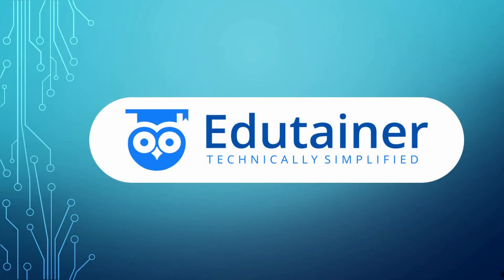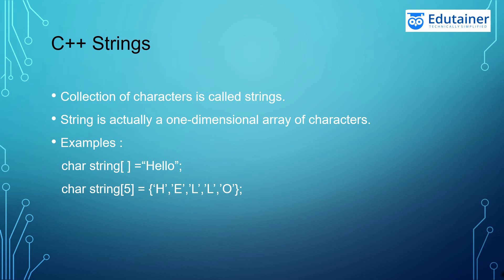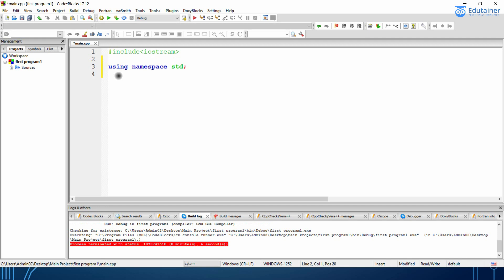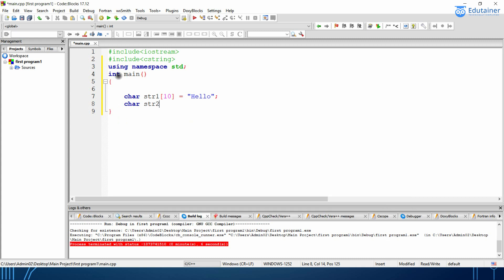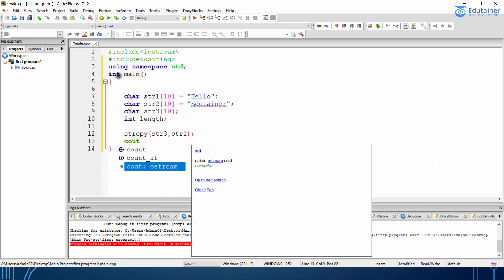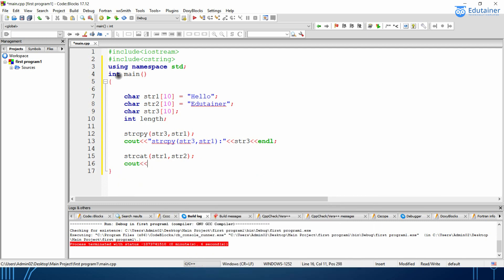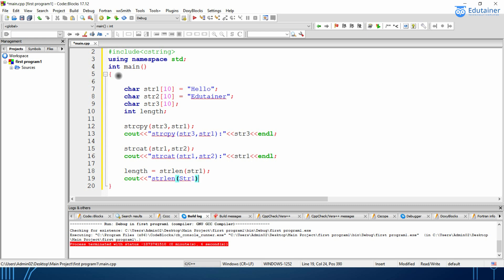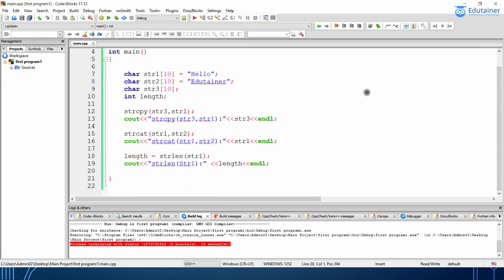Lesson -11 C++ Strings